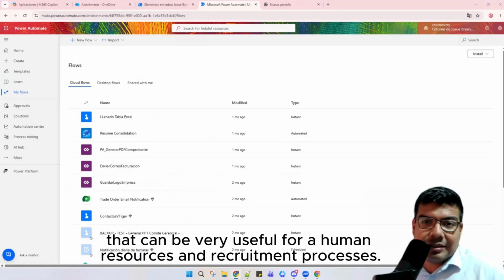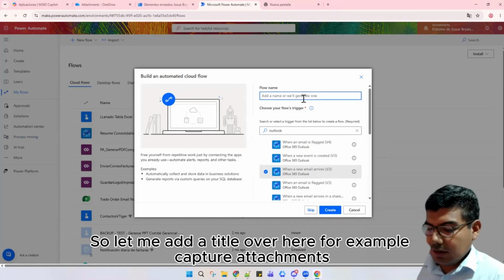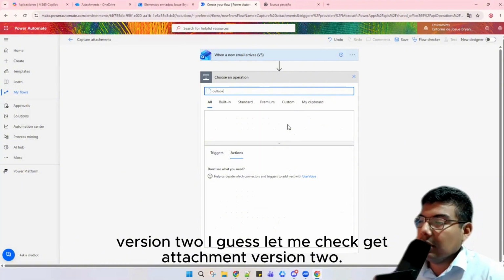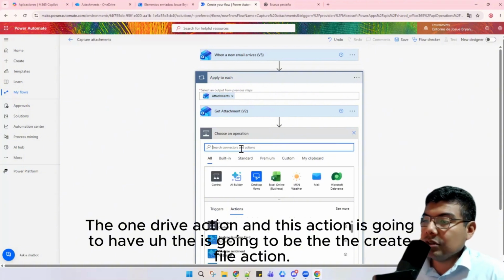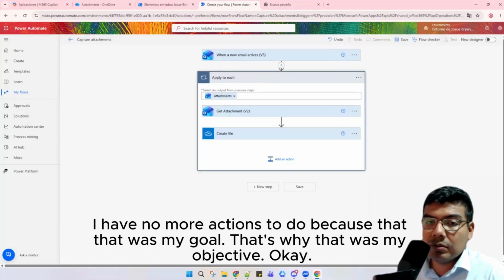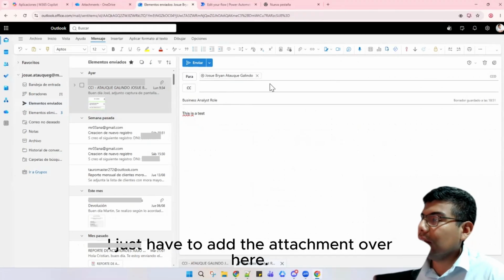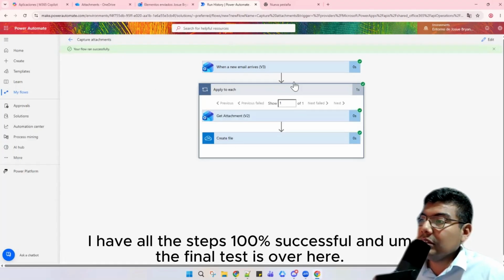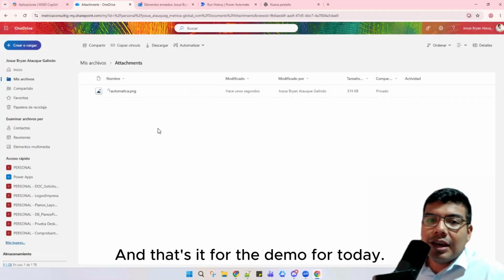Automatiza archivos de correo a OneDrive con Power Automate | Demo Xendra 🚀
🚀 Automatiza tareas repetitivas con Power Automate

En esta demo de Xendra mostramos cómo automatizar un proceso sencillo pero muy útil: recibir un archivo adjunto por correo y guardarlo automáticamente en una carpeta de OneDrive, sin necesidad de descargarlo y cargarlo manualmente.

⚡ ¿Qué logramos con esta automatización?

✅ Detectar automáticamente nuevos correos
✅ Obtener los archivos adjuntos
✅ Guardarlos directamente en OneDrive
✅ Reducir tareas manuales y repetitivas
✅ Mantener los documentos organizados
✅ Ahorrar tiempo en procesos administrativos

Este mismo concepto puede utilizarse para automatizar procesos de Recursos Humanos, como la recepción y organización de CVs, contratos, certificados, documentos de onboarding y mucho más.

💡 En Xendra desarrollamos soluciones con Power Apps, Power Automate, Power BI y Microsoft Power Platform para digitalizar y automatizar procesos.